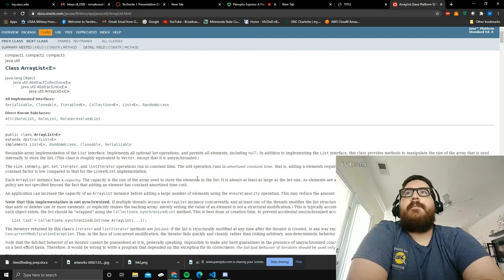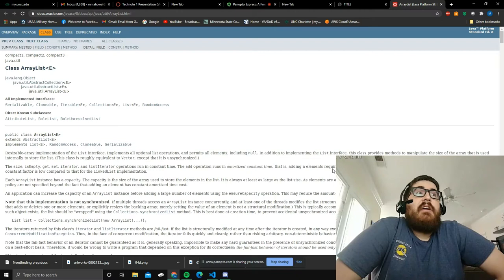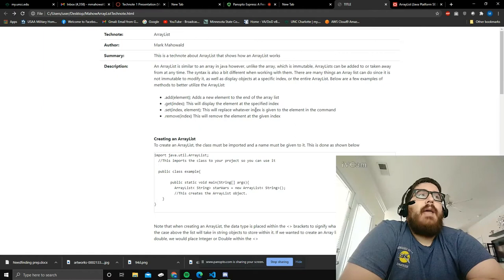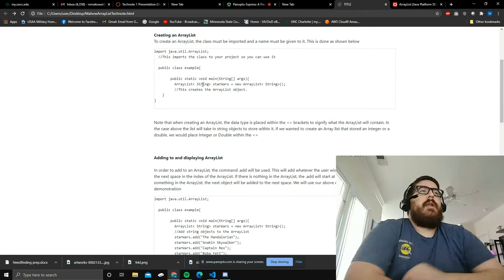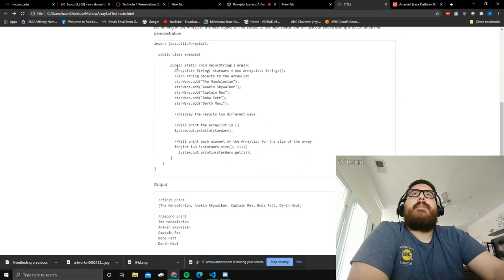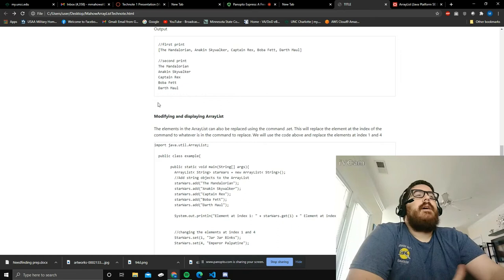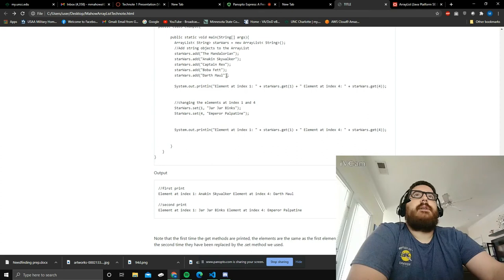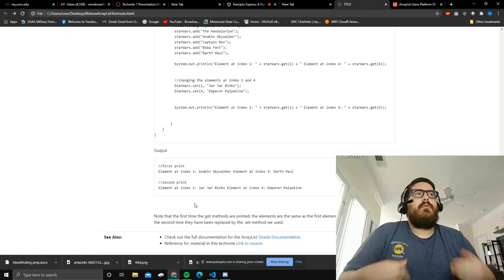Wed Feb 24 2021 1:01:28 PM